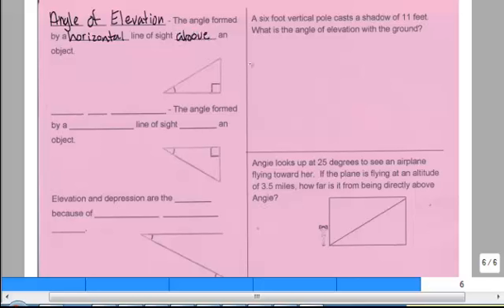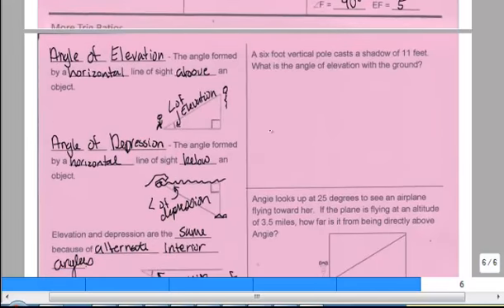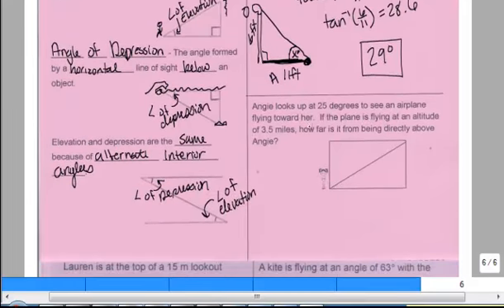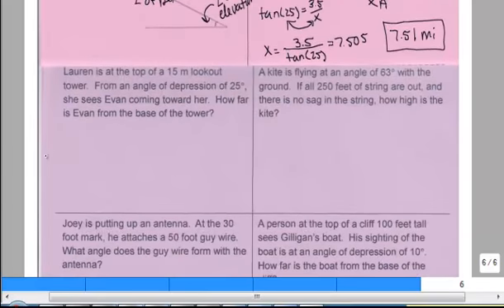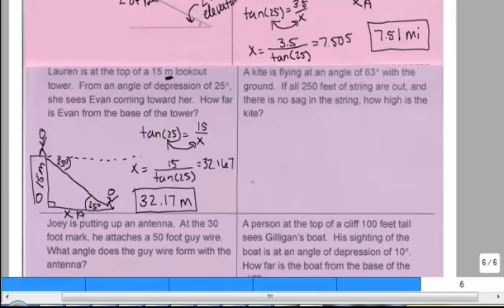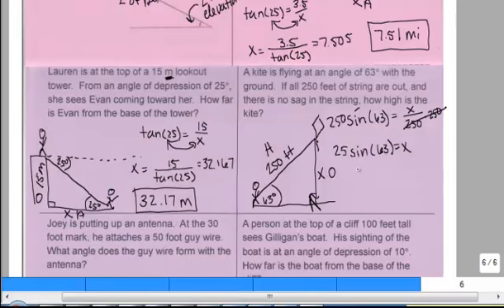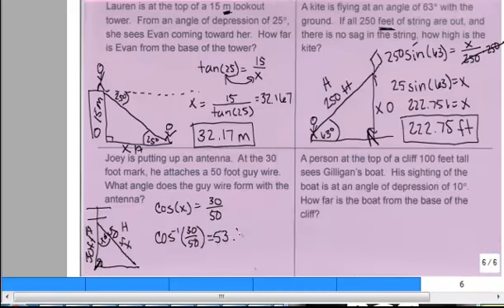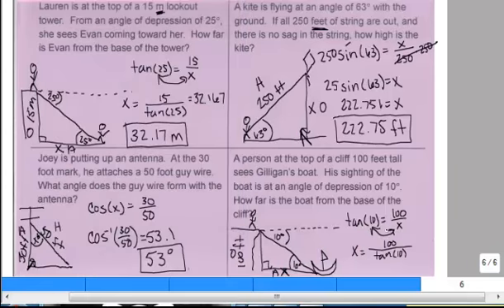Angles of Elevation and Depression